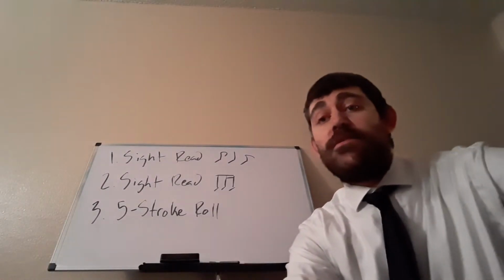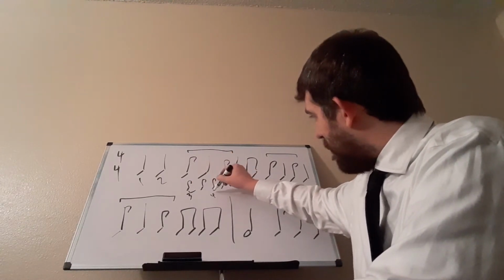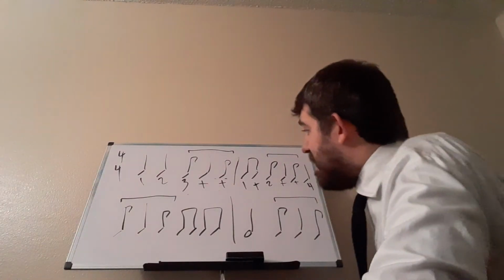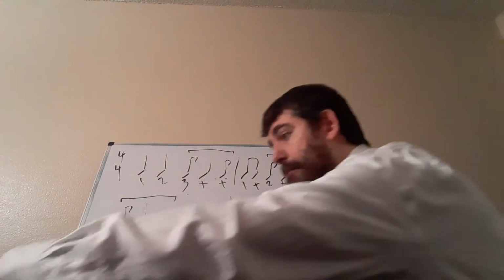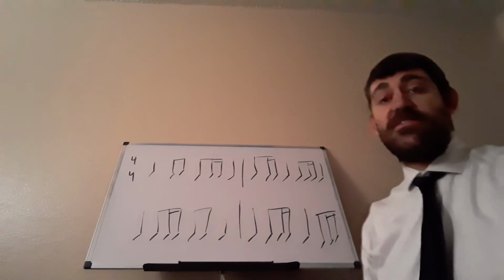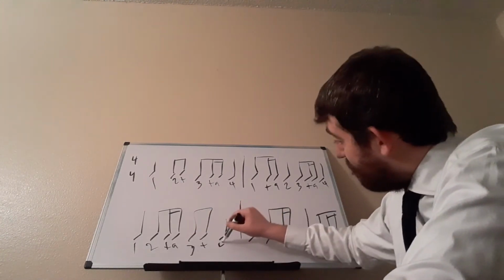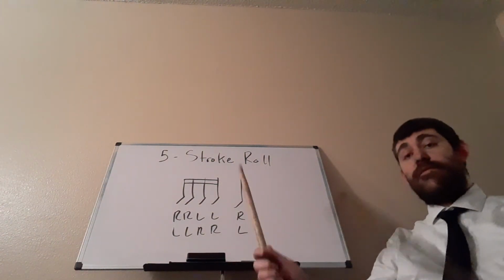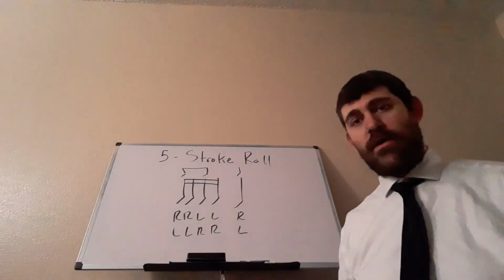Quarantunes for Percussion Ep. 7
Syncopated eighth notes, eighth and two sixteenth notes, and 5 stroke roll